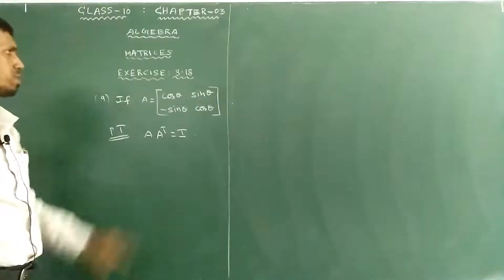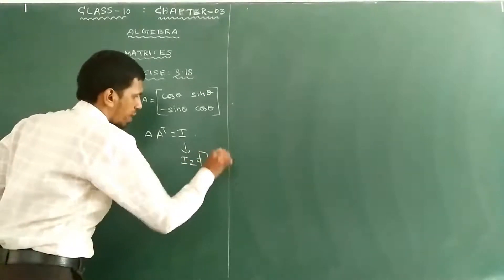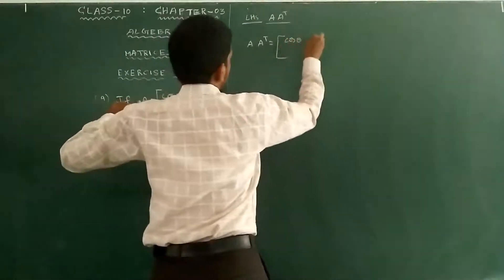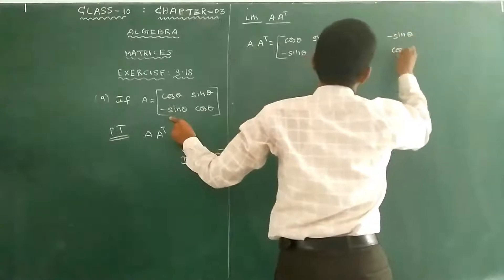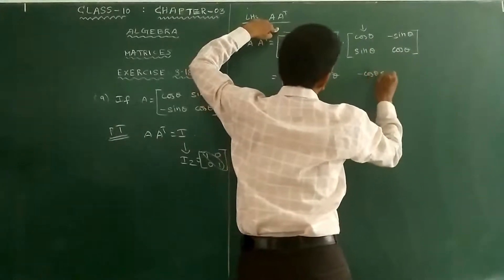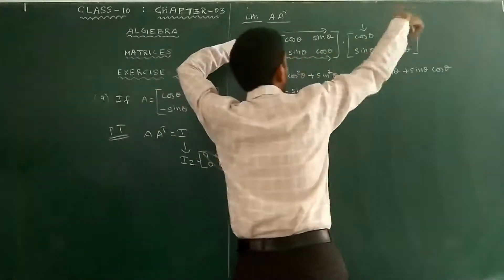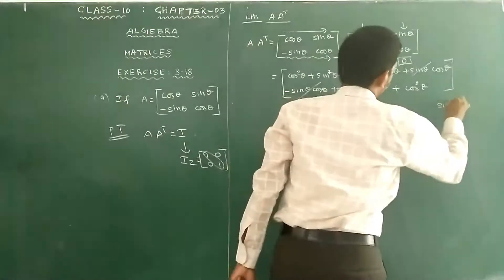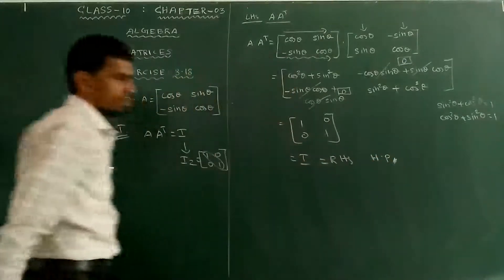Class 10 | Unit -3 | Algebra |Exercise: 3.18 | Qn .no: 9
Class 10
Chapter - 03
Algebra

Topics
I - Simultaneous Linear Equations in Three Variables
II - GCD and LCM of polynomials
III - Relationship between LCM and GCD
IV - Rational Expressions and Excluded Values
V - Multiplication and Division of Rational Expressions
VI - Addition and Subtraction of Rational Expression
VII - Square Root of Polynomials by Factorization
VIII - Square Root of Polynomials by Division Method
IX. Quadratic Equations, Zero’s and Roots
X. Solving Quadratic Equations by Factorization
XI. Solving Quadratic Equations by Completing the Squares and By Formula
XII. Solving Problems Involving Quadratic Equations
XIII. Nature of Roots of a Quadratic Equation
XIV. Relation between Roots and Coefficients of a Quadratic Equation
XV. Quadratic Graphs
XVI. Matrices
XVII. Operations on Matrices
XVIII. Multiplication of Matrices